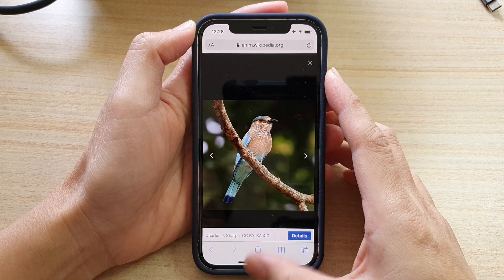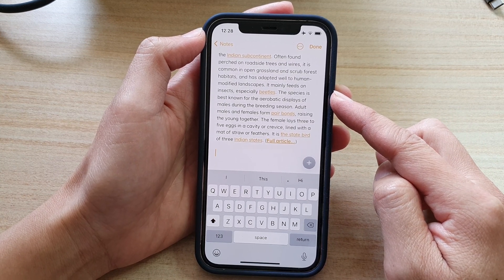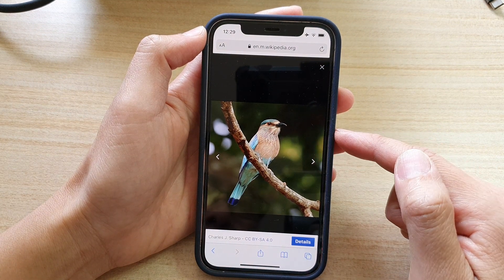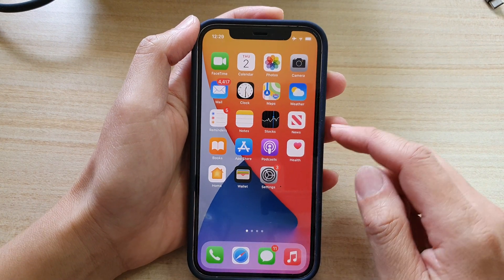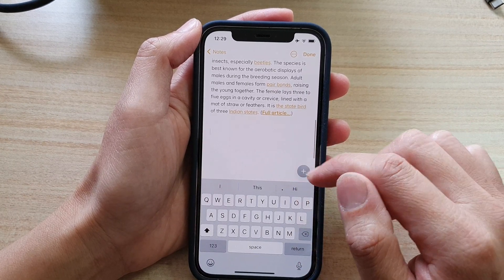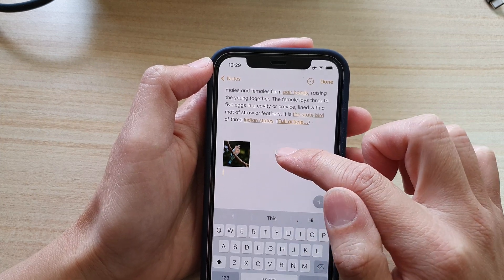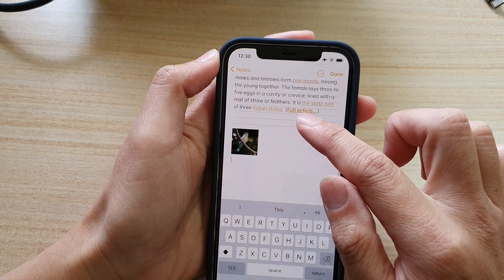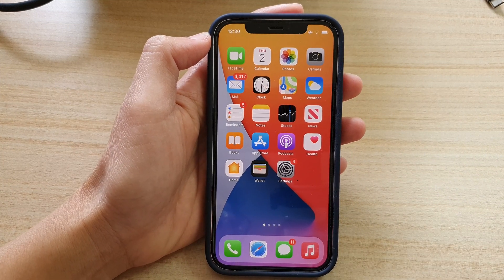iPhone 12: How to Copy and Paste a Picture from a WebPage / An App to iPhone Notes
Learn how you can copy and paste a picture from a webpage or an app to iPhone Notes on iPhone 12 / iPhone 12 Pro.